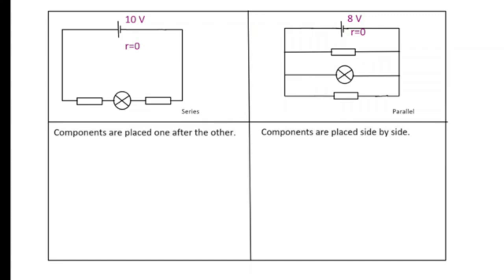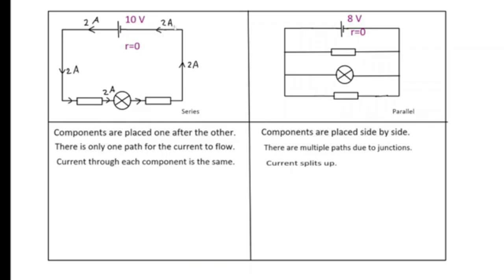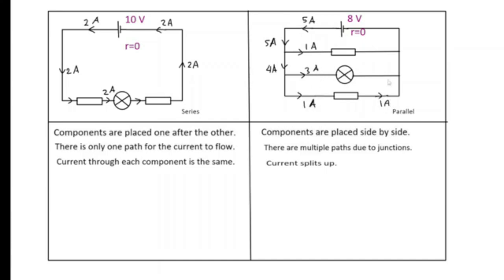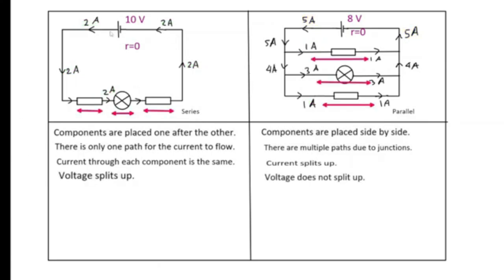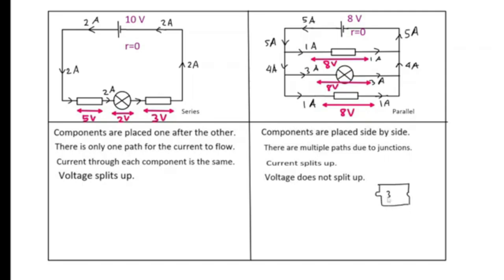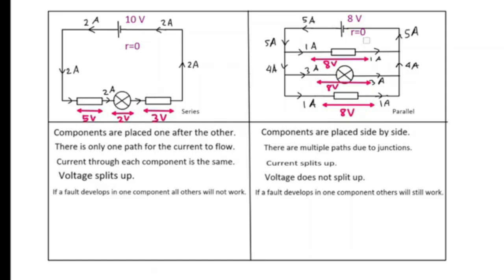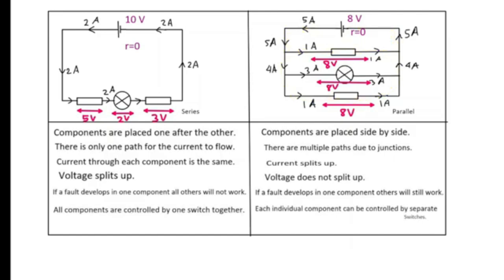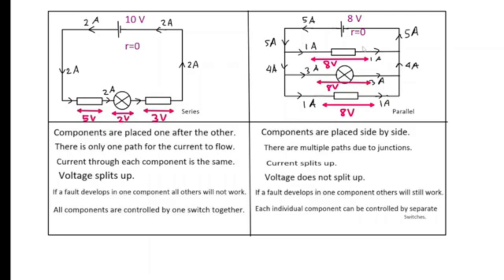Series and Parallel Circuits | GCSE Physics Explained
Confused about series and parallel circuits? Don’t worry — in this video, we break it all down in a simple and clear way to help you ace your GCSE Physics! 💡

👉 Learn the key differences between series and parallel circuits
👉 Understand how current and voltage behave in each type
👉 Get help with circuit diagrams, calculations, and real-life examples
👉 Perfect for revision and exam prep!

Whether you’re just starting or doing a last-minute review, this video has got you covered. 🎓

📚 Topics Covered:

What is a series circuit?

What is a parallel circuit?

Current and potential difference in both types